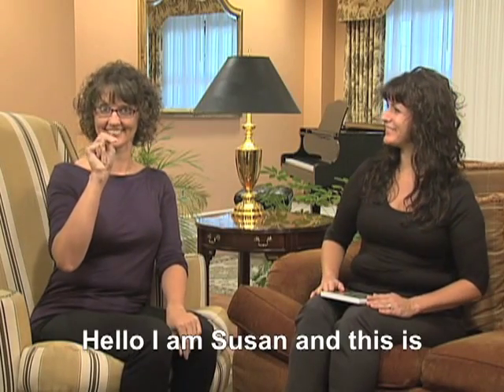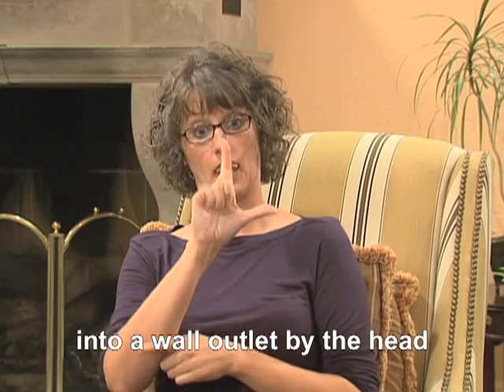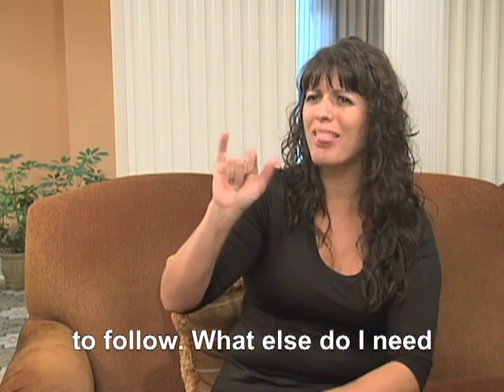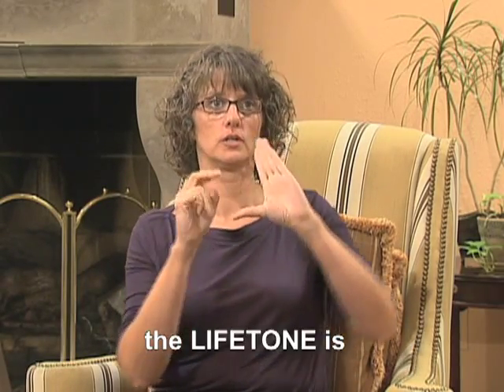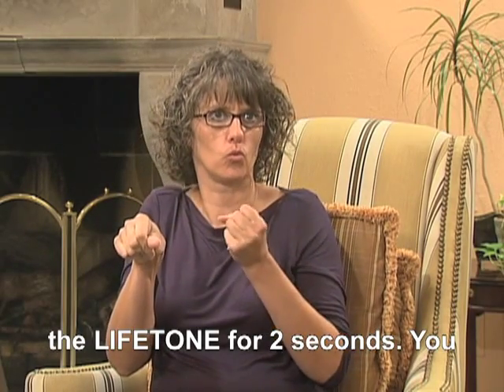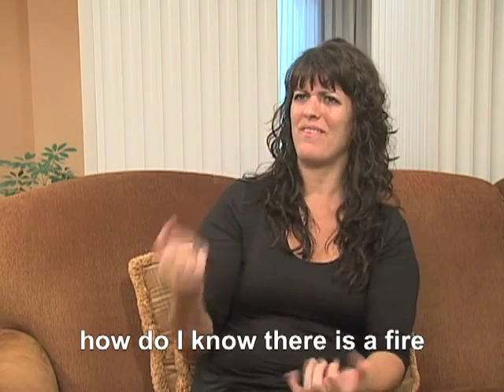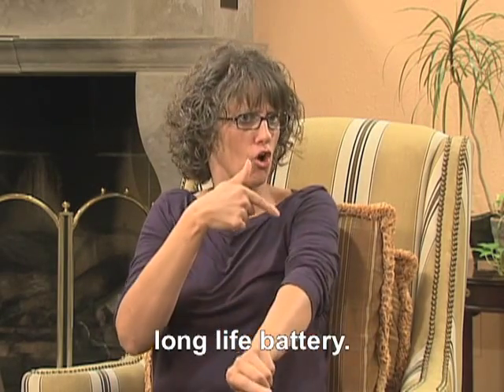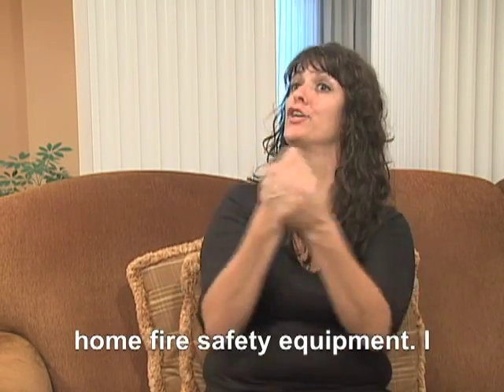Alert Devices for People Who are Deaf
Fire Safety for YOU at Home -- Presented in American Sign Language

Alert Devices, such as the Lifetone and Gentex, are discussed to help people who are deaf be safe in their home should a fire occur.